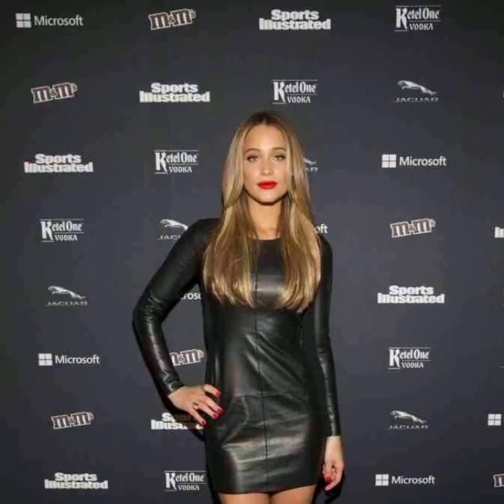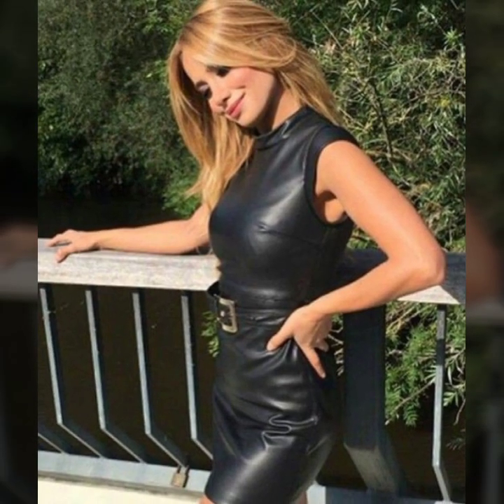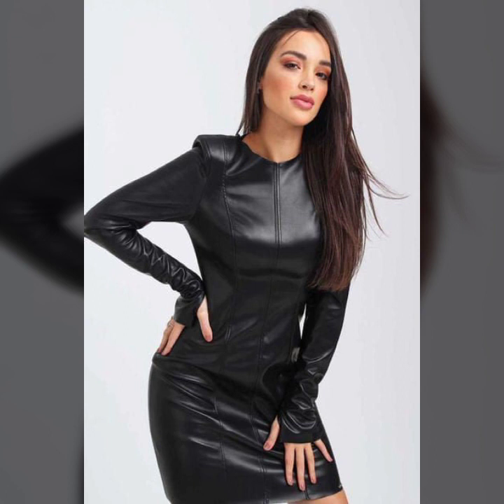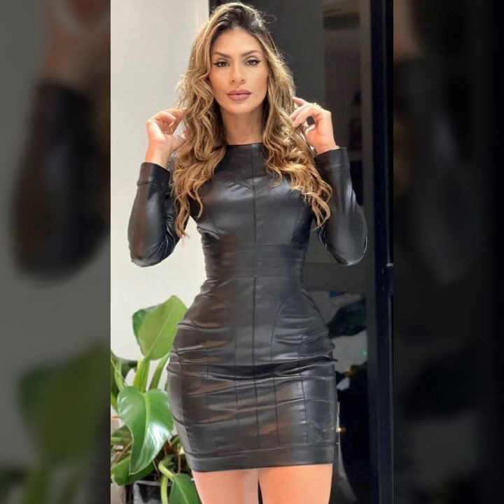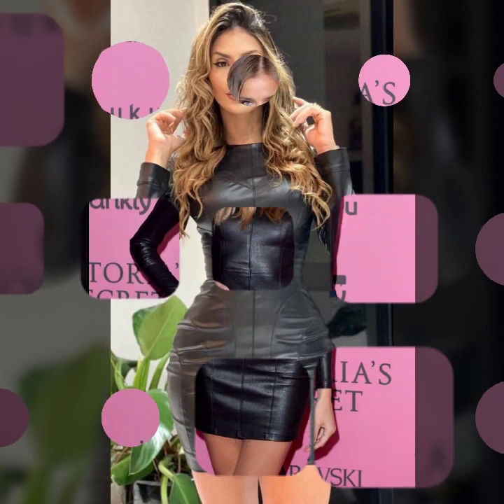Stylish Trendy Leather Bodycon Dress Designe Ideas